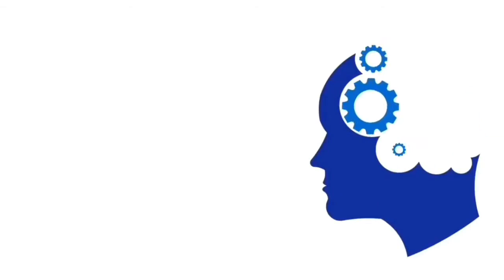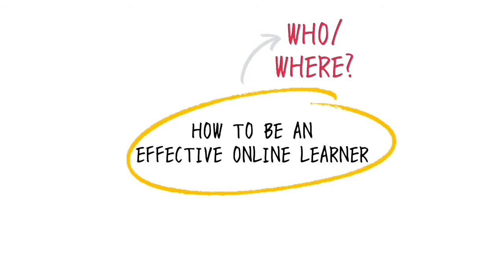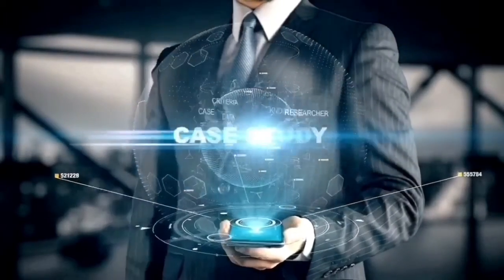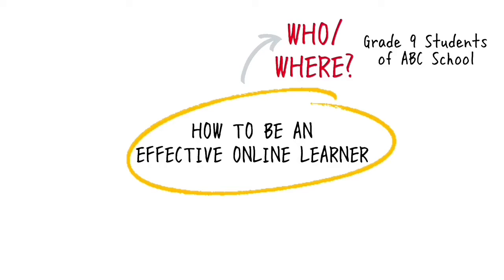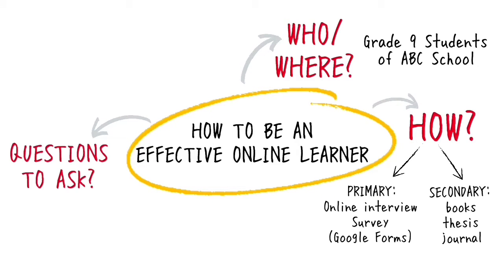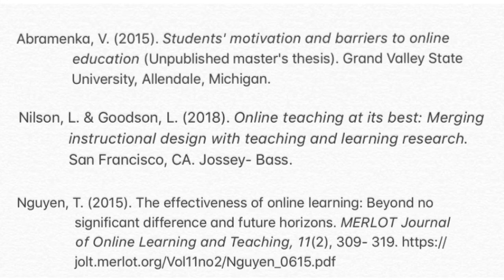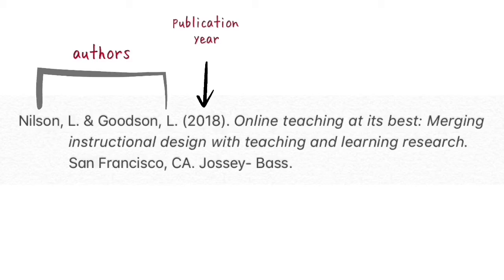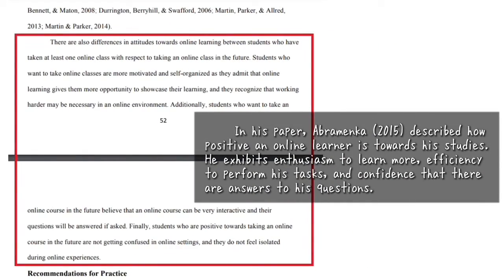HOW TO PERFORM BASIC RESEARCH THROUGH ONLINE | Tutorials by Sophie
This video intends to give you some tips on how to perform basic online research whereby you will learn the steps to effective research, the difference between primary and secondary sources of data, the factors to consider in choosing sources; and also the Dos and Don'ts to avoid plagiarizing and giving strong claims.